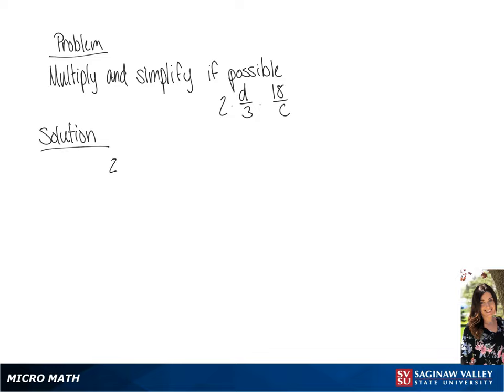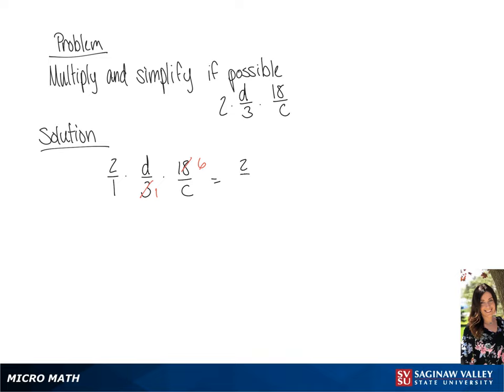Fractions: Multiply 2 * d/3 * 18/c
Tiala from SVSU Micro Math helps you multiply fractions and simplify if possible.  The fractions in this problem involve variables and are also called “rational expressions”.

Problem: Multiply 2 * d/3 * 18/c